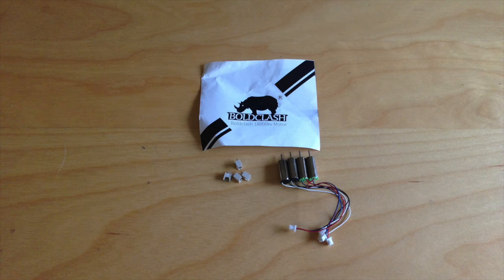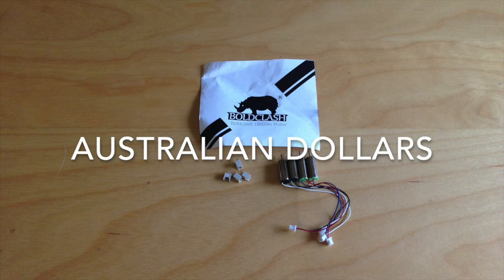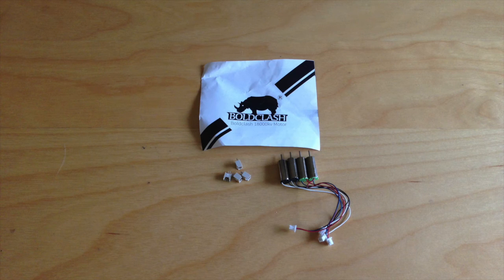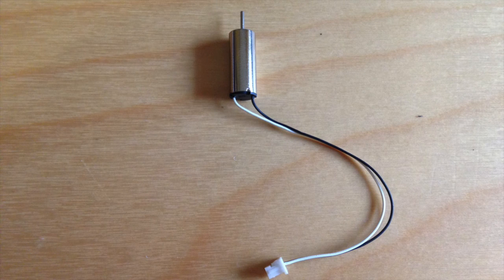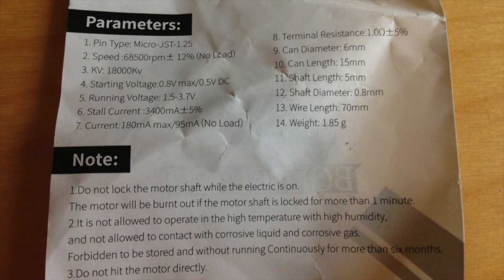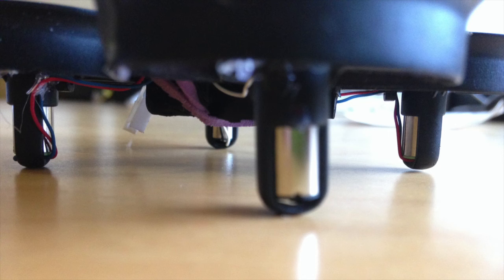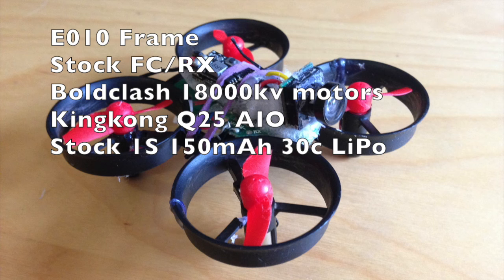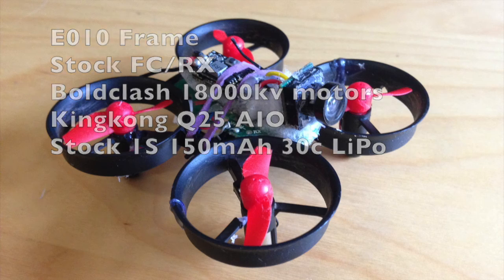Boldclash 18000KV Motors - Review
I built a lighter Tiny Whoop and was able to get 2 minutes of strong outdoor flight.

For just $1.50 AUD each these motors are easily the best value motors currently available, they are packed with plenty of power. I now have about 2 hours flying time on these motors and they are still going strong.

My Tiny Whoop:
E010 Frame
E010 FC
Boldclash 18000kv motors
Kingkong Q25 AIO
Stock E010 battery

Song: Set the Dogs - Ben Shepard